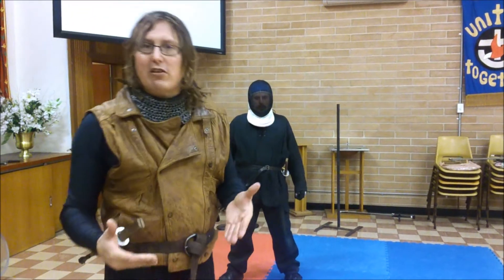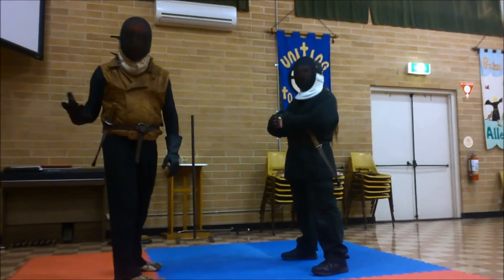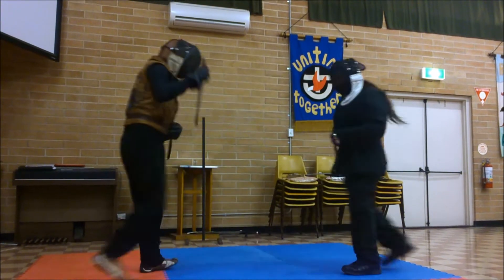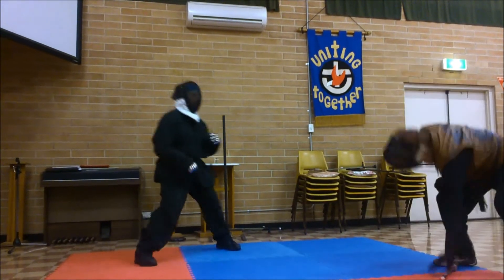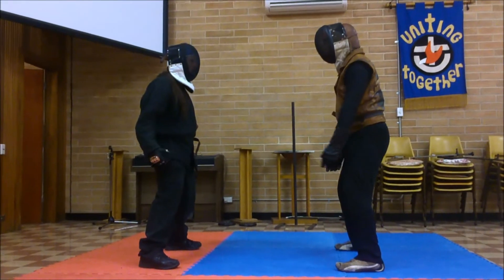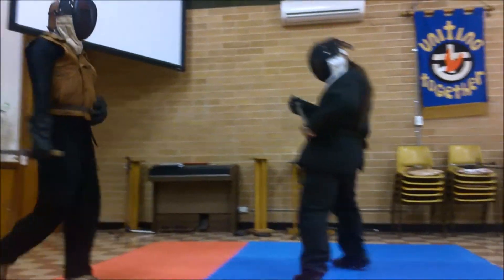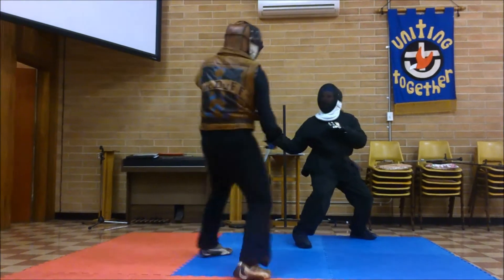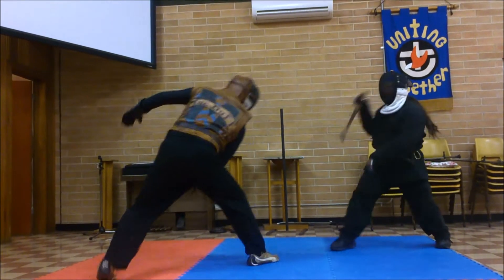Dagger fencing for Swordplay14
Adelaide Sword Academy's suggestions for the new 'dagger' category to be run at SP14. Demos of starting bouts with weapons in belts, to better reflect a self defense scenario.